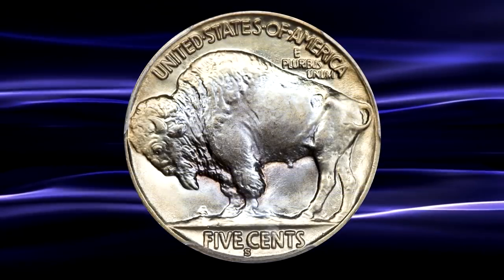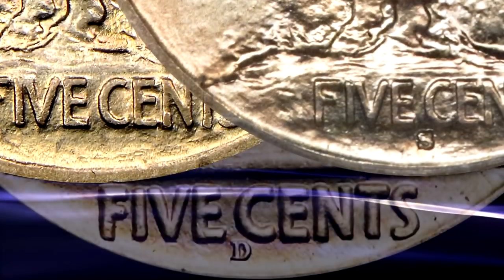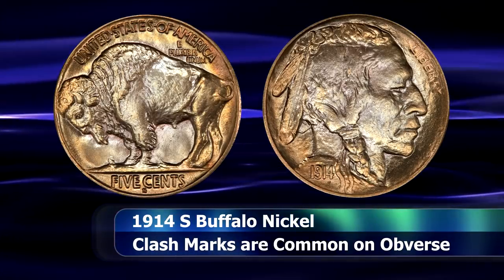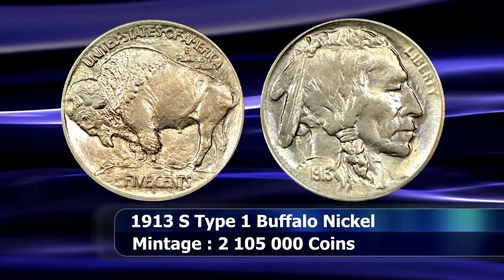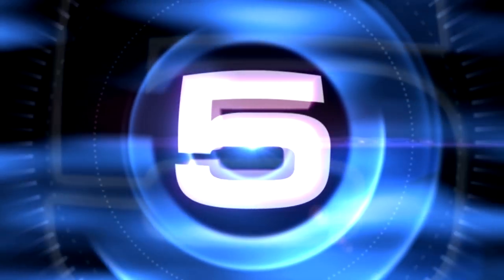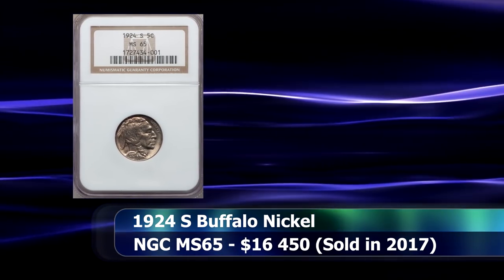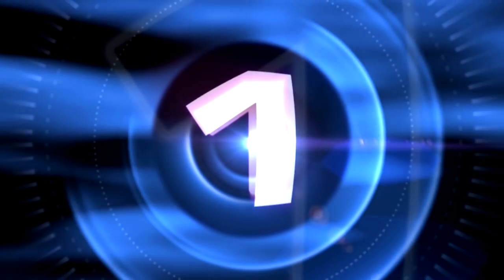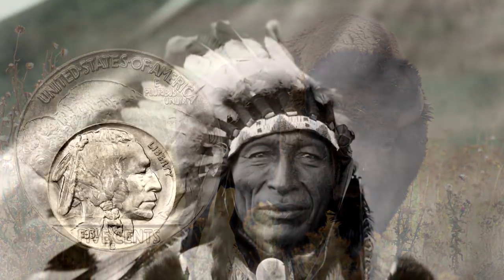Top 10 : Low Mintage Buffalo Nickels And What They Are Worth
The iconic Buffalo Nickel was introduced in 1913 and has remained a very popular series to collect. I explore the Top Ten Low Mintage Buffalo Nickels and see which of these buffalo nickels are worth money.